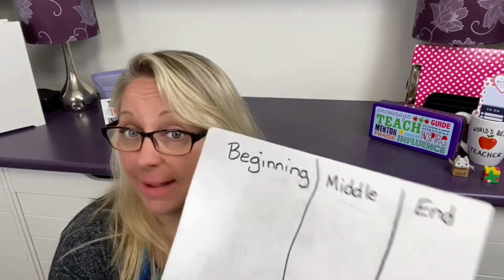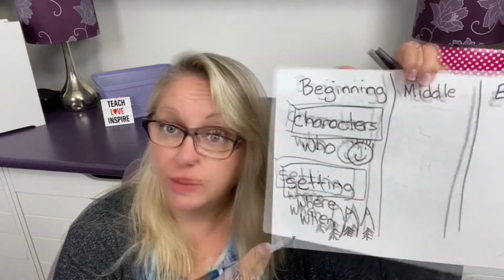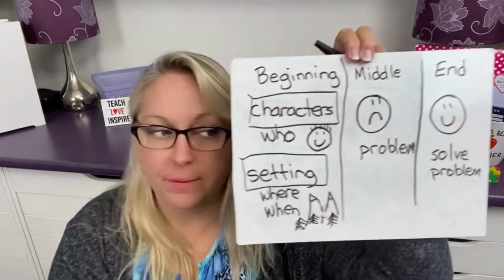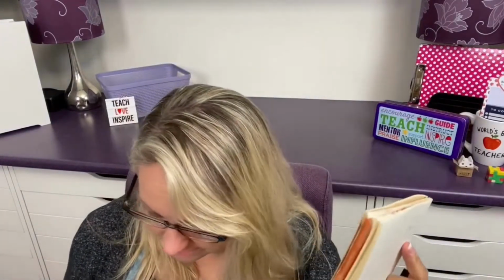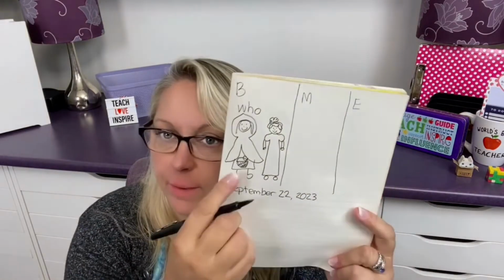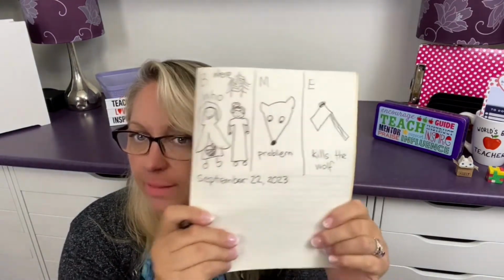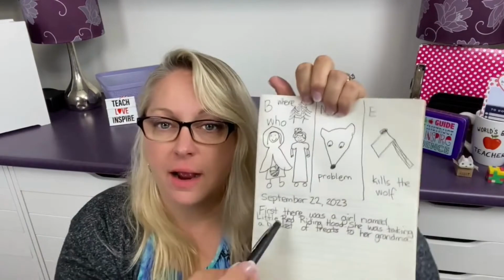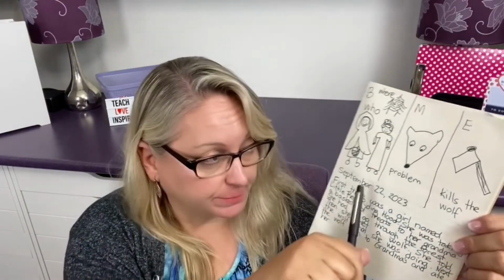WRITING how to retell a story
Today I explain the technique I use to get children to write a summary of a story they've read in their Journal.  It's a step-by-step procedure that is easy for most first graders to follow.  I find it's also great for ELL third graders.

Here are the highlights:
0:22  Beginning of story
1:15  Middle and End of story
1:50  How to draw it in the Journal - who, where
3:18  Problem, solution
3:34  How to write it out in Journal - who where
4:17  Problem
4:45   Ending

:) Also, if you share any of the games from Savvy Teaching Tips, please tag me on Instagram @savvyteachingtips so I can see!! You can also use the hashtag

Sandra